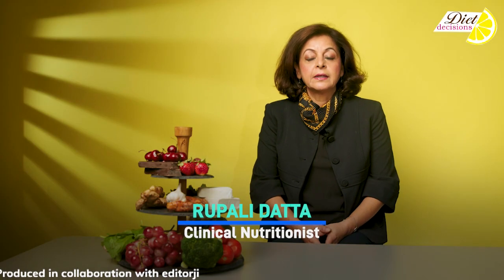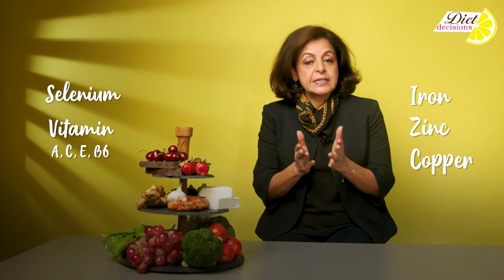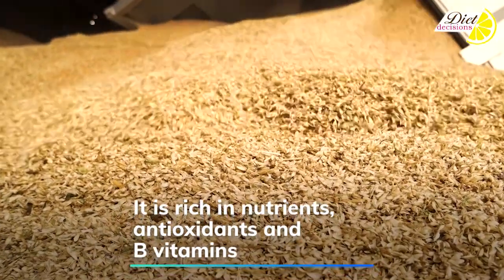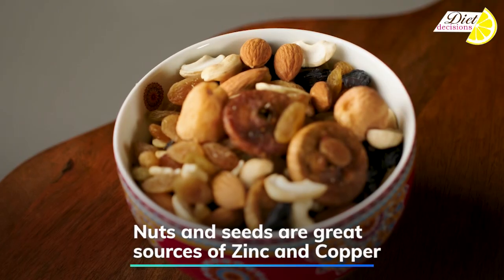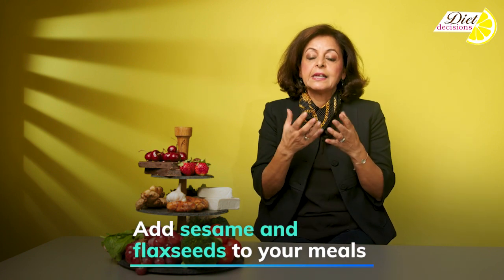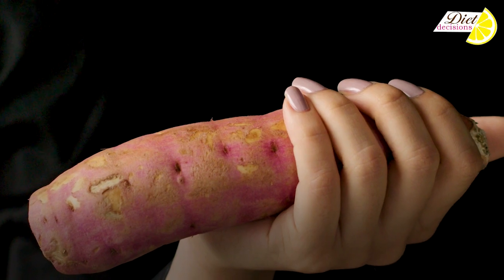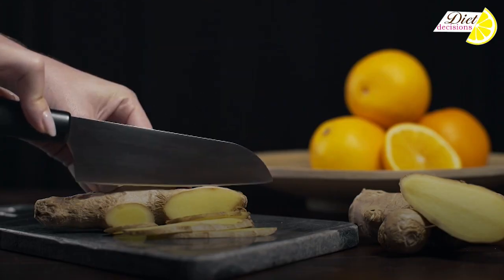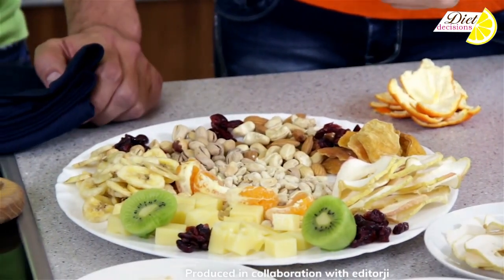7 foods to boost your immune system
Eat your way to a stronger immune system as our guest nutrition expert Rupali Datta picks out power foods that will help boost your immune system.